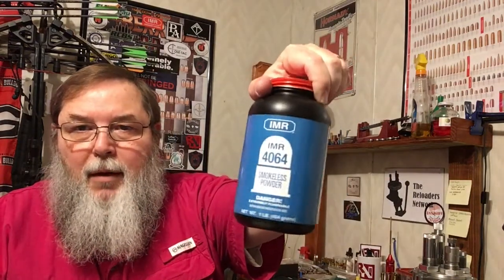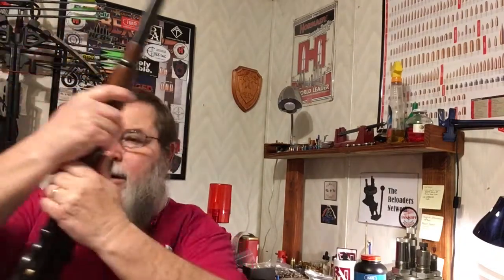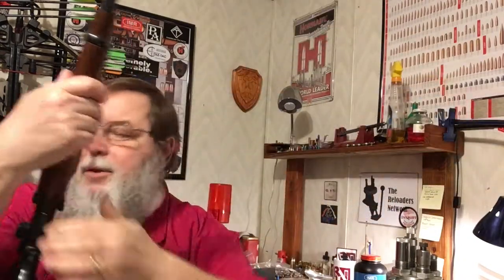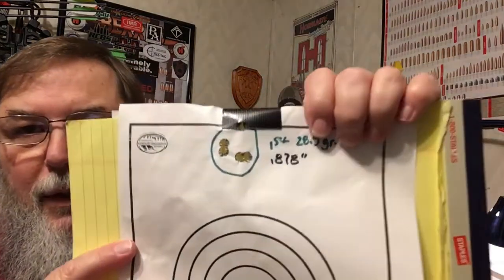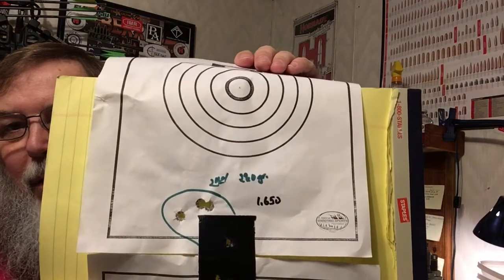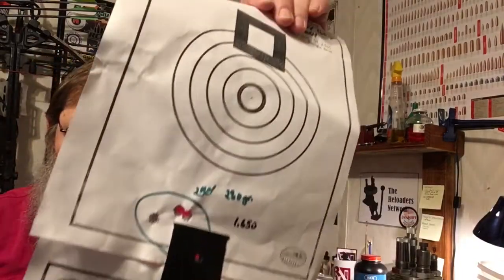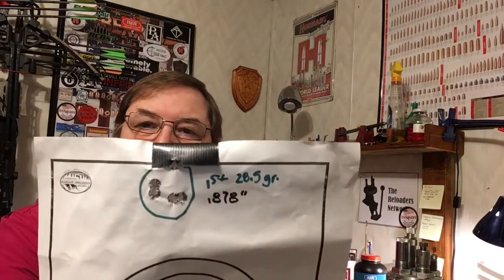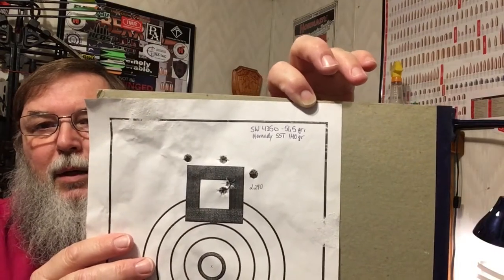30-30 #3 & A Dead Chrono